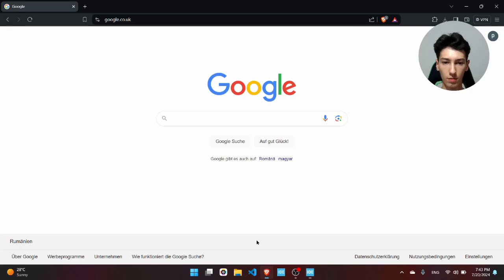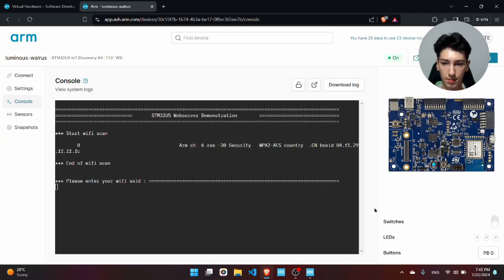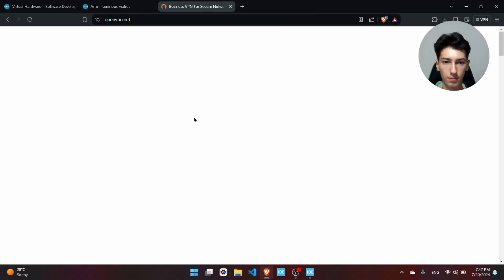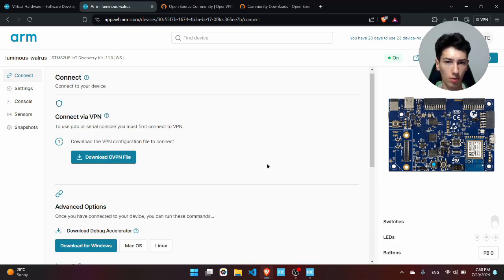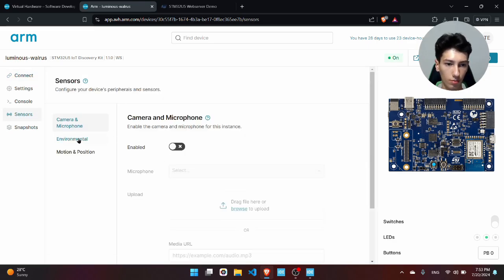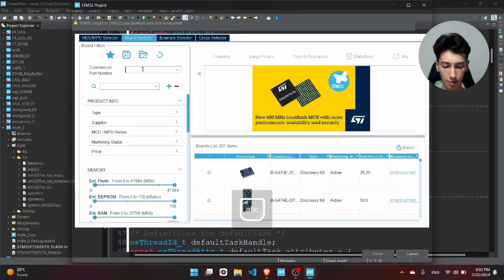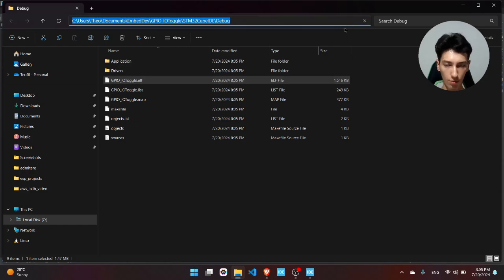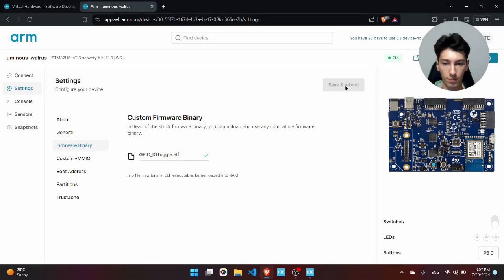Run STM32 Applications in the Cloud with Arm Virtual Hardware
This tutorial shows you how to run STM32 applications in Cloud with AVH. There is no hardware required.